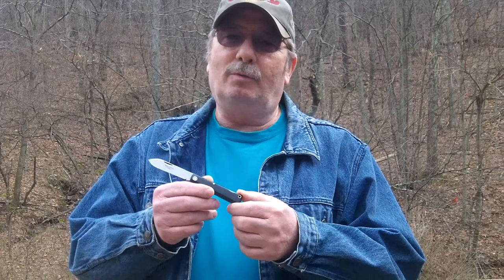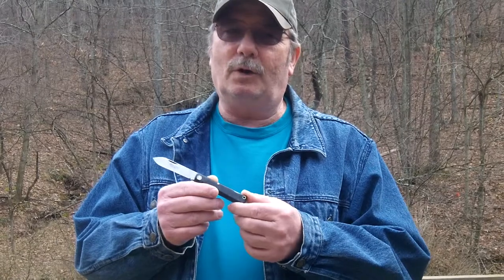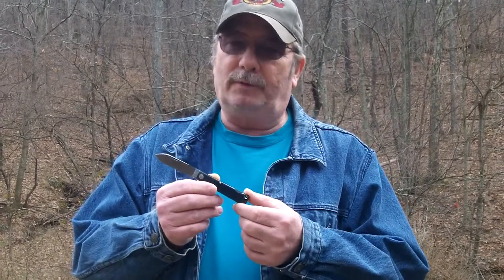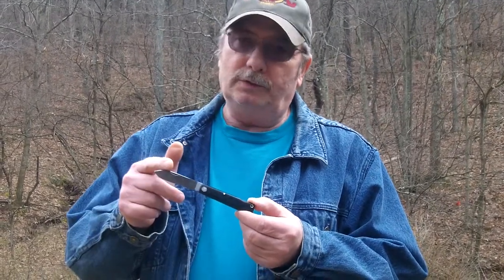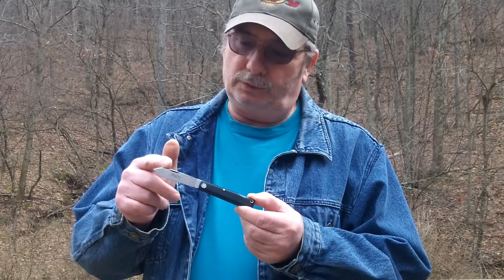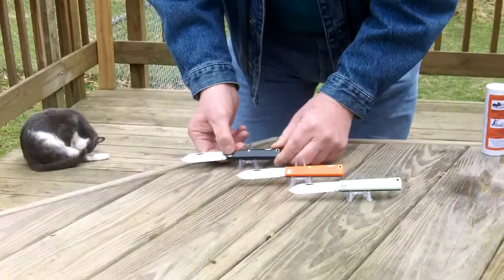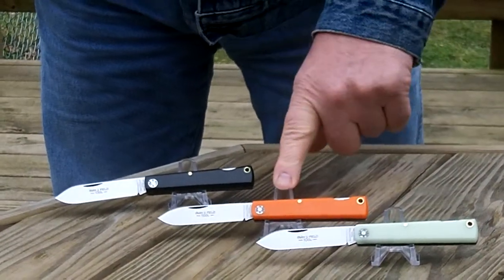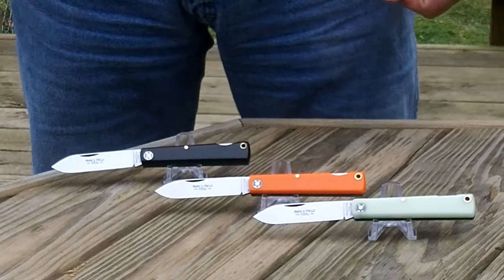99 Farmer Jack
A short introduction of the GEC 99 Farmer Jack